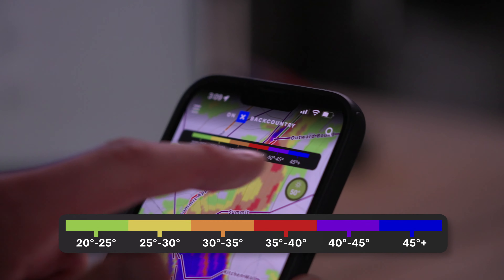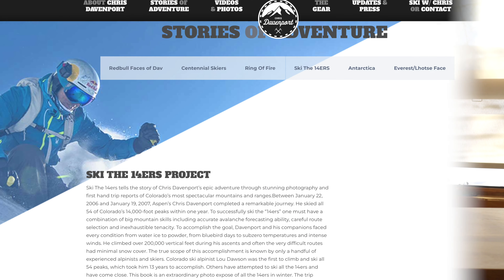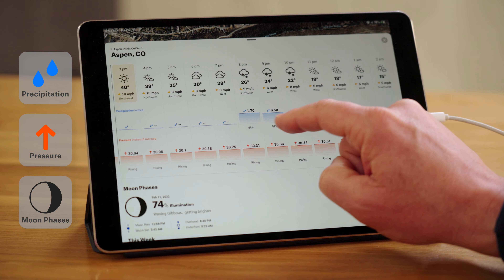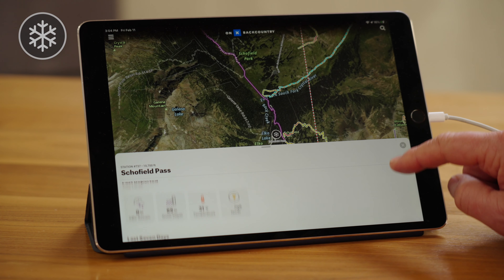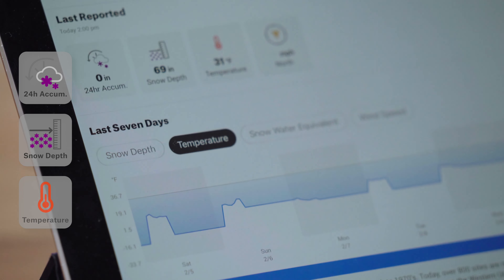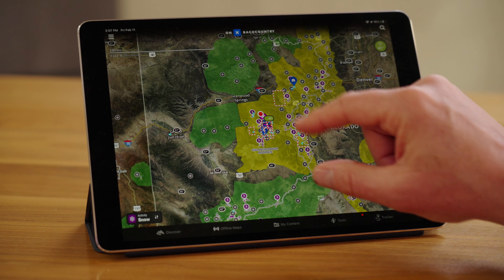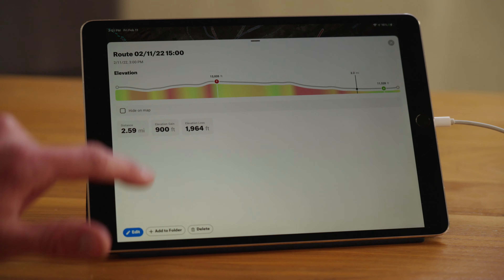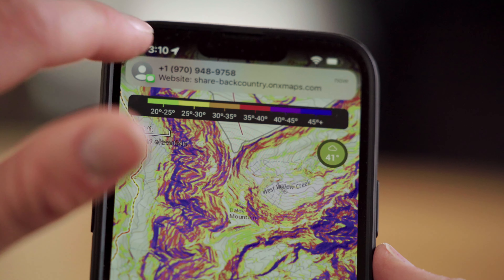How to Plan A Ski Tour Objective with Chris Davenport - onX Backcountry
Learn how to plan a ski tour objective with the onX Backcountry App. Learn how to view the weather forecast, check SNOTEL data, review the avalanche forecast and plan your route.

Try onX Backcountry for 7 days with no credit card required